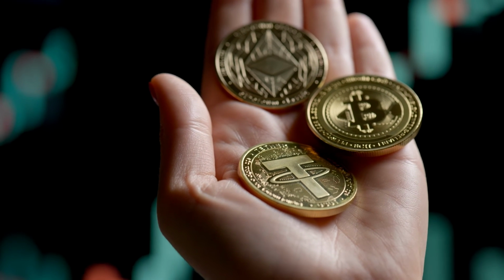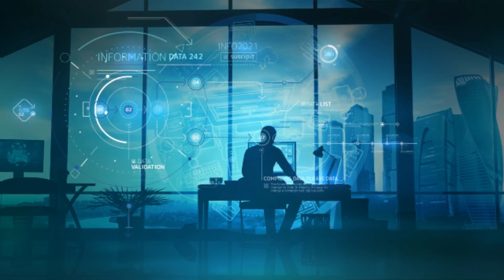Staking In Crypto Explained Like I'm 5 - What Is Crypto Staking | ABCrypto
Looking at becoming a successful cryptocurrency trader? Want to know what happened in cryptocurrency today? This month we’re providing all the hot April cryptocurrency news and in today's video we’re breaking down exactly what is staking in crypto terms.

We’ll go over all things staking crypto 101, this will entail a staking strategy for 2022 and overall learning how staking works. It's always important to stay vigilant and learn about all things in the digital world. Welcome to the best youtube channel for crypto, We hope you enjoy today's video!

Title: Staking In Crypto Explained Like I'm 5 - What Is Crypto Staking

✅  About Tech ABCrypto:

Beginner in Crypto?

Learn the ABC's of Crypto. If you're looking to learn about cryptocurrencies, the blockchain, altcoins, and much more, here is your one stop shop for learning how to invest, exchange and trade in the daunting new world of cryptocurrencies.